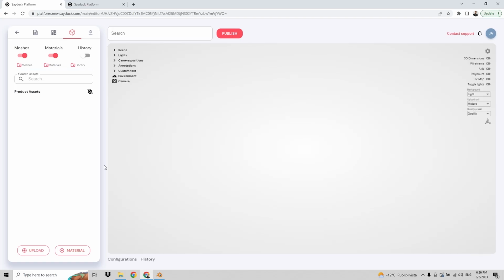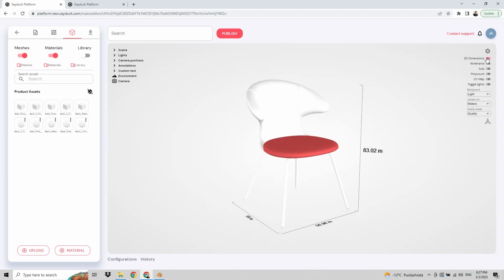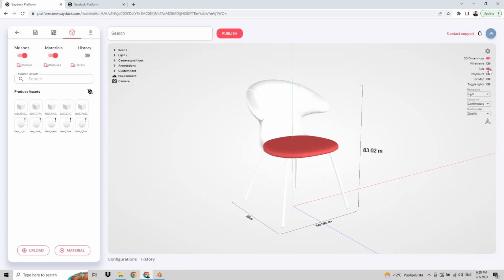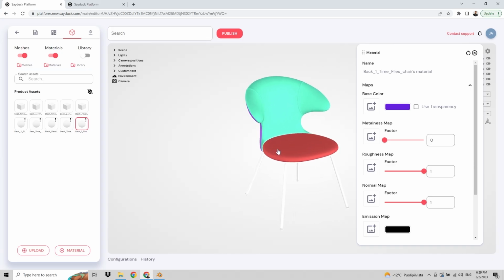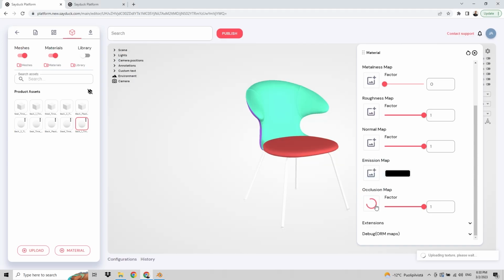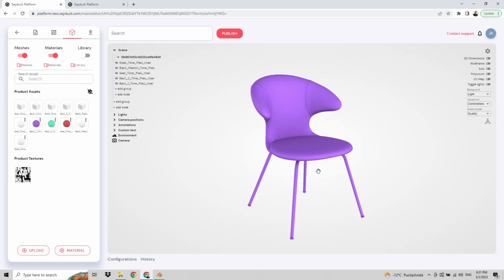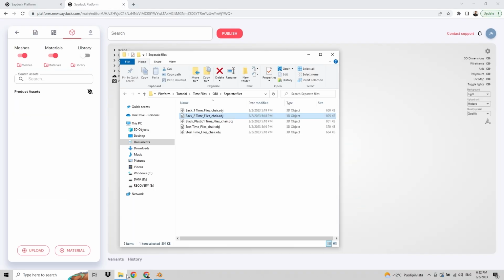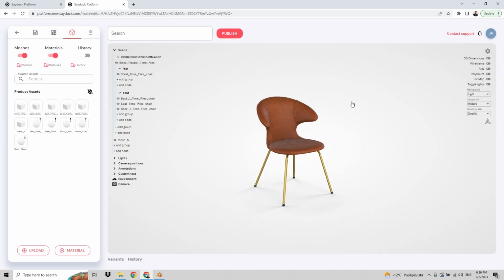How to Upload 3D Assets to Sayduck | Quick & Easy Guide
Discover how to upload 3D assets to the Sayduck platform in this easy-to-follow tutorial. Perfect for designers, developers, and anyone looking to showcase their 3D models. Start creating interactive experiences today!